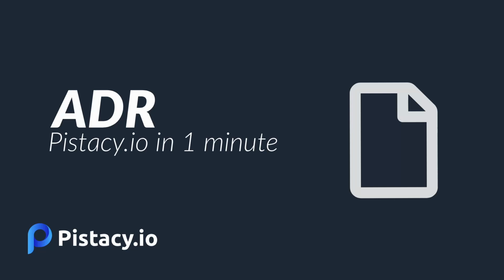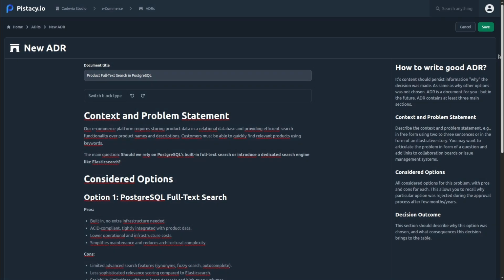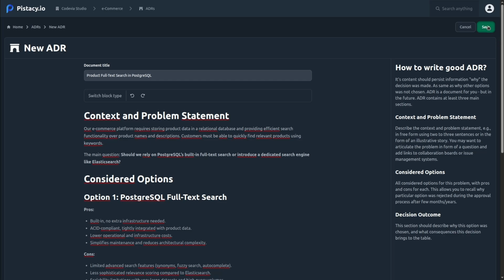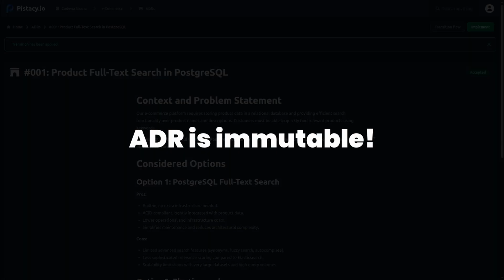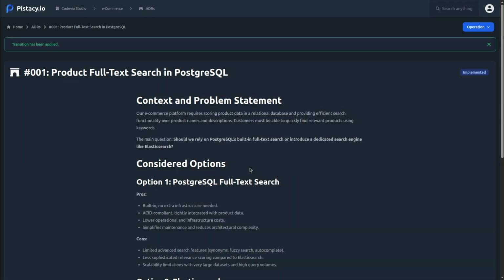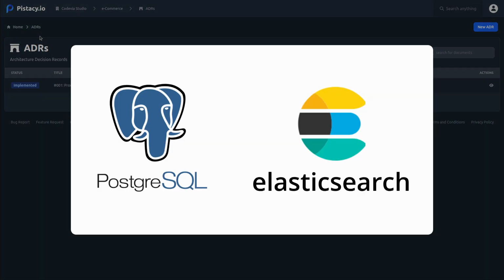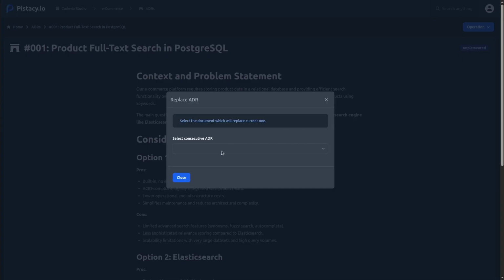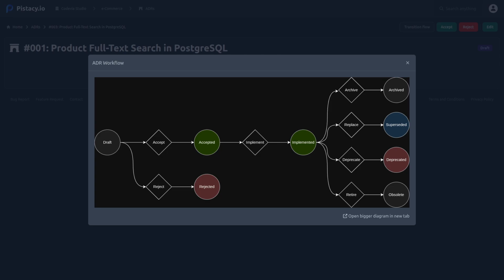How Architecture Decision Records (ADR) works in Pistacy.io?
In this short video, we walk through how to manage Architecture Decision Records (ADR) in Pistacy.io — from creating a new record, to accepting it, implementing the decision, and linking replacements when things change.

You’ll see how to:
- create a simple ADR with Problem Context, Considered Options, and Decision Outcome
- move decisions through their lifecycle — from Draft to Accepted to Implemented
- handle changes by creating a new ADR and linking it with Replace ADR
- archive, deprecate, or retire documents when they’re no longer relevant

to explore how Pistacy can help you manage your software architecture decisions.